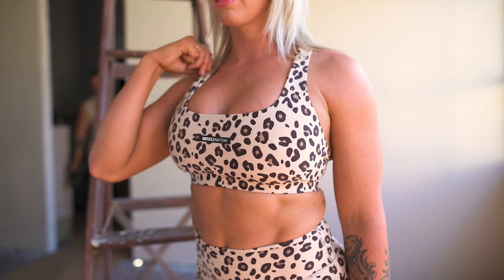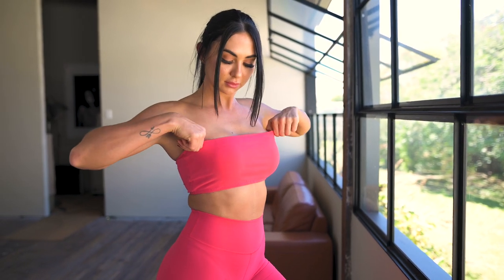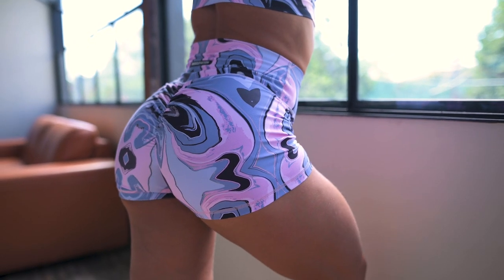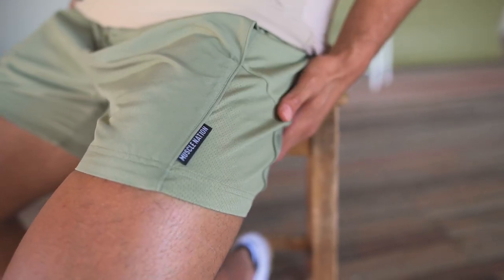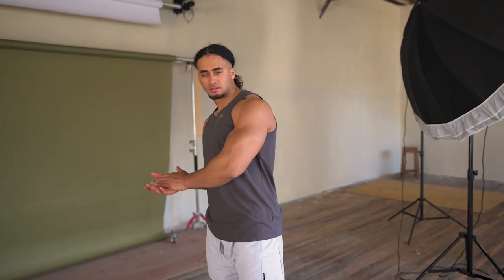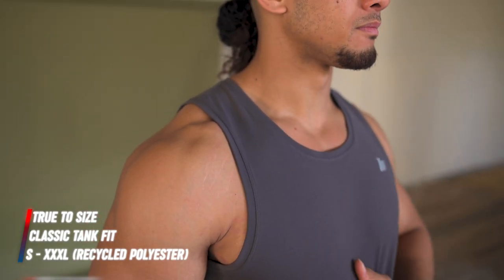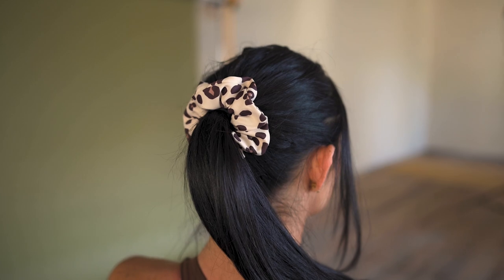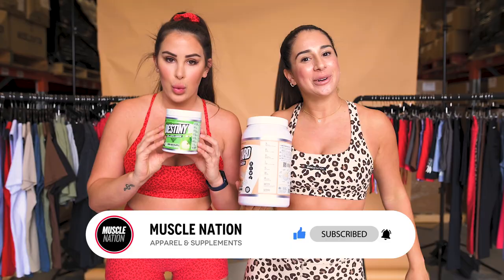JEMI Masterclass - Signature Collection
The new Signature Collection is here!! Watch through the JEMI Masterclass to find out all the details you need to know about this massive collection with 99+ New Men's & Women's Items, Supplements and Accessories! JEMI will discuss all of the pieces coming in the Men's & Women's Collection, the sizing, fit and feel PLUS answer some of your questions about our new supplement range! .

The Signature Collection launched 𝙏𝙝𝙪𝙧𝙨𝙙𝙖𝙮 7𝙩𝙝 𝙎𝙚𝙥𝙩𝙚𝙢𝙗𝙚𝙧 @ 8𝙖𝙢!!
World times below ⏰ ⤵️
𝗕𝗿𝗶𝘀𝗯𝗮𝗻𝗲: 8am - AEST   𝗔𝘂𝗰𝗸𝗹𝗮𝗻𝗱: 11am - NZDT
𝗦𝘆𝗱/𝗠𝗲𝗹𝗯: 9am - AEDT   𝗡𝗲𝘄 𝗬𝗼𝗿𝗸: Wed 86th 6pm -EDT
𝗔𝗱𝗲𝗹𝗮𝗶𝗱𝗲: 8:30am - ACDT  𝗟𝗼𝘀 𝗔𝗻𝗴𝗲𝗹𝗲𝘀: Wed 6th 3pm - PDT
𝗣𝗲𝗿𝘁𝗵: 6am - AWST   𝗟𝗼𝗻𝗱𝗼𝗻: Wed 6th 11pm - BST

If you are looking for something in particular from the collection, simply look at the time breakdowns below and click the time next to the item to skip to this chapter.

0:00 About This Collection

𝗪𝗢𝗠𝗘𝗡’𝗦
4:23 Ability Bra
5:53 Braided Bralette
8:09 Bandeau
10:28 Signature Scrunch Bum Bottoms
15:13 HBxMN Collection

𝗠𝗘𝗡’𝗦
18:11 Ventilation Tee & Tank
19:53 Ventilation Shorts
21:11 Basic Tank

𝗟𝗜𝗠𝗜𝗧𝗘𝗗 𝗘𝗗𝗜𝗧𝗜𝗢𝗡 𝗣𝗥𝗜𝗗𝗘 𝗧𝗘𝗘'𝗦
22:42 Cropped & Oversized

𝗦𝗨𝗣𝗣𝗟𝗘𝗠𝗘𝗡𝗧𝗦
25:23 Salted Caramel Whey Protein
26:03 Cinnamon Churros Custard Protein
27:00 Destiny Fat Burner - JEMI Sour Green Apple & Orange Fizz

𝗔𝗖𝗖𝗘𝗦𝗦𝗢𝗥𝗜𝗘𝗦
30:32 MN Towels
32:36 Ability Scrunchie Pack

𝗕𝗢𝗡𝗨𝗦 𝗖𝗥𝗘𝗗𝗜𝗧𝗦
34:09

𝗠𝗢𝗗𝗘𝗟 𝗠𝗘𝗔𝗦𝗨𝗥𝗘𝗠𝗘𝗡𝗧𝗦
𝘿𝙚𝙢𝙞:
Height: 165cm
Bust: 88cm
Waist: 75.5cm
Hips: 105cm

Sports Bras: Small
T-shirts: Small
Shorts/Leggings: Small
Jumpers: Small

𝙅𝙚𝙨𝙨:
Height: 166cm
Bust: 90cm
Waist: 72cm
Hips: 105cm

Sports Bras: Small
T-shirts: XS
Shorts/Leggings: XS
Jumpers: XS

Andy:
Height: 180cm
Chest: 108cm
Waist: 89.5cm
Hips: 106cm

T-Shirts: Medium
Tanks: Medium
Shorts: Medium